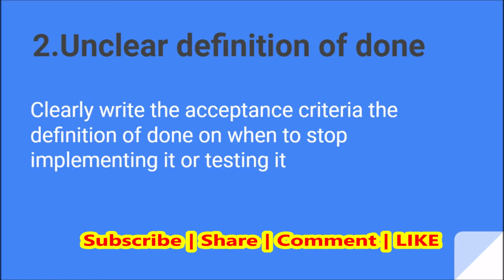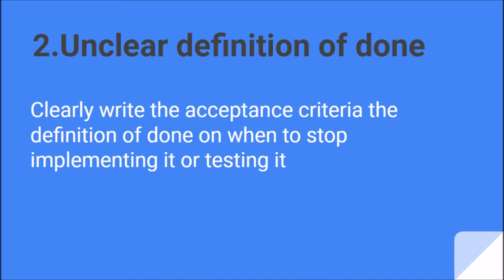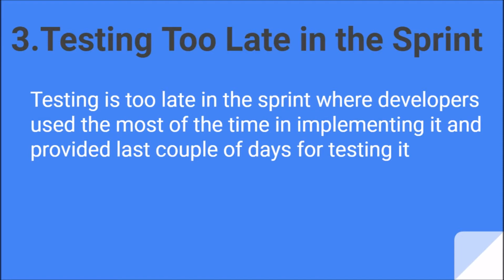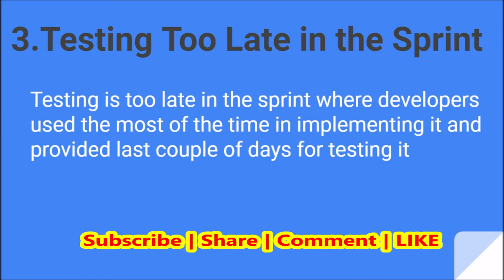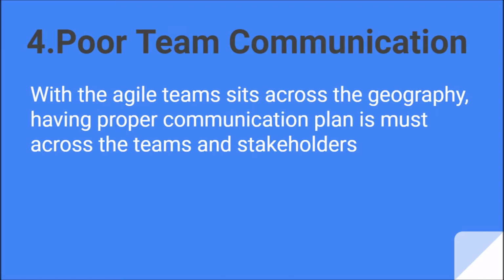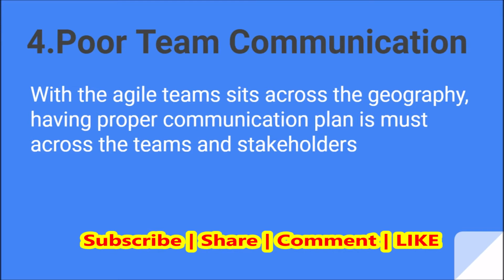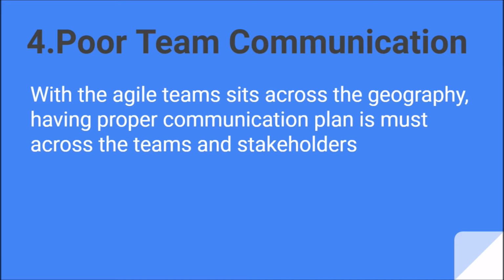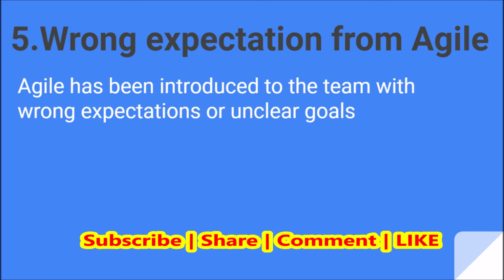agile implementation challenges (you must watch) | agile development| agile model | testingshala